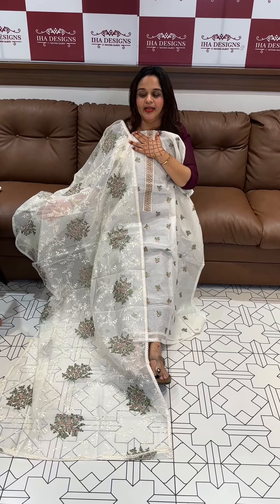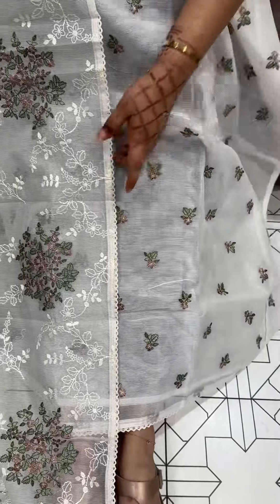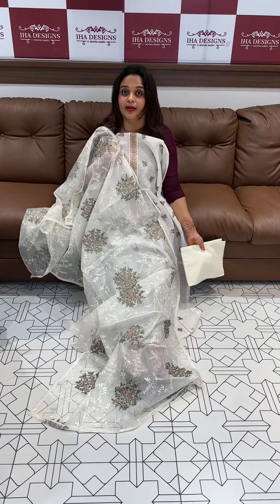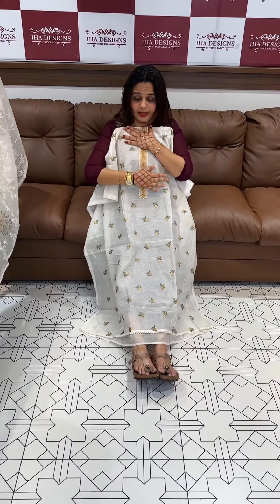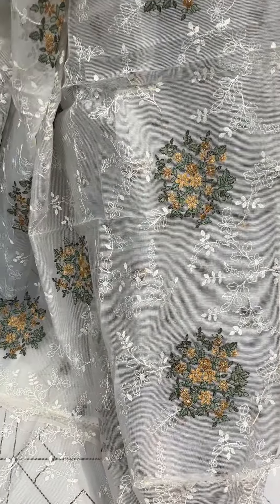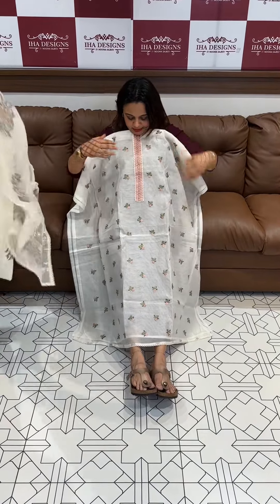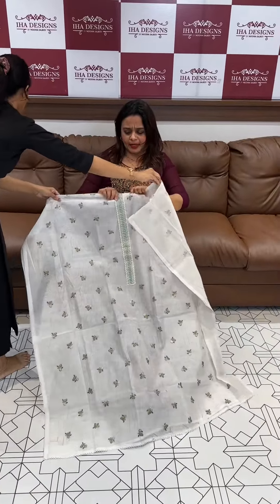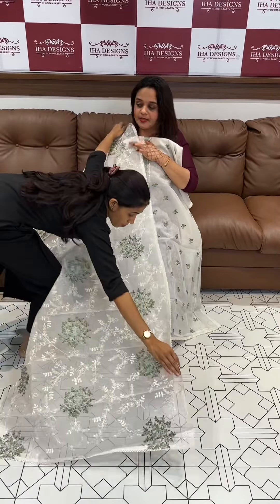Net Kota unstitched salwar suits collections for booking visits